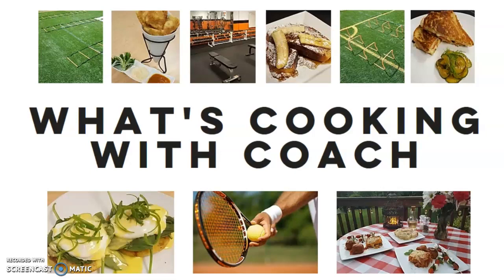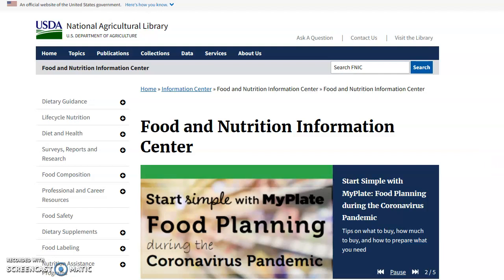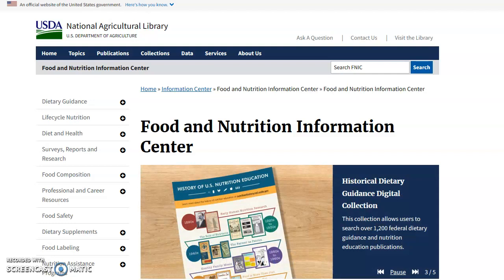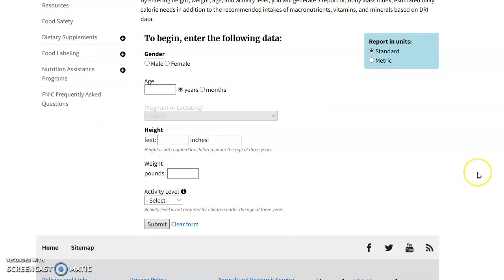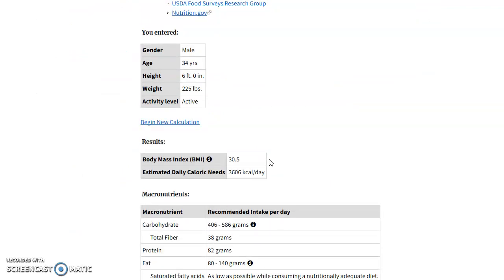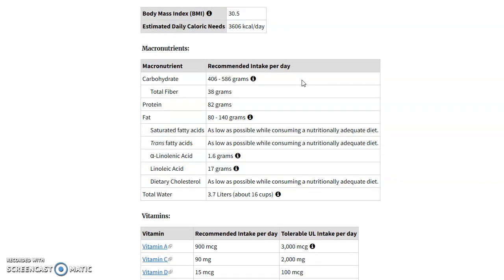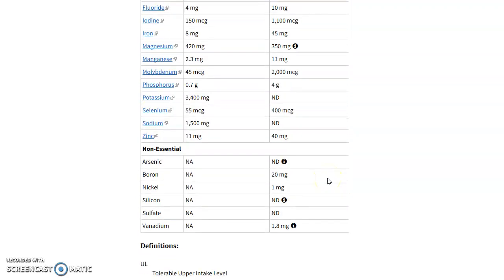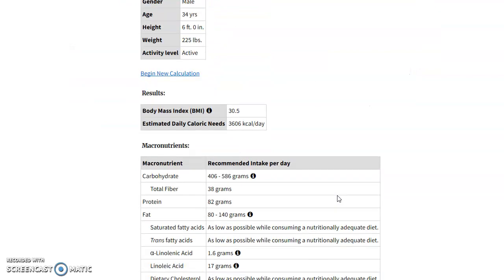Dietary Reference Intake Calculator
Many people do not know where to start when it comes to food choices, dieting, and health decisions. The best place to start, however, is yourself. Understanding your body and potential needs can lead to better health decisions in the short- and long-term.

A great tool to use is a Dietary Reference Intake Calculator. (DRI for short). These are suggested nutrient amounts for people by health professionals. DRIs change from person to person and affected by height, weight, sex, age, and activity level. This online calculator will give you your specific nutrient needs.

Visit whatscookingwithcoach.com for the link or more health/sports information.